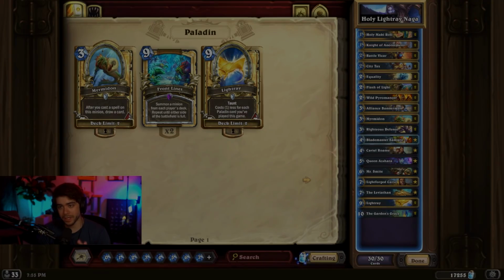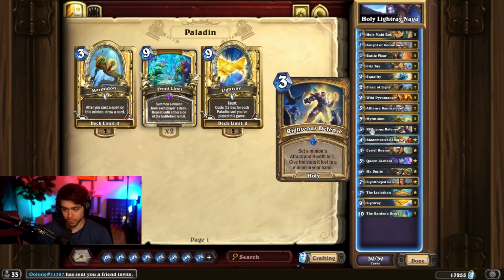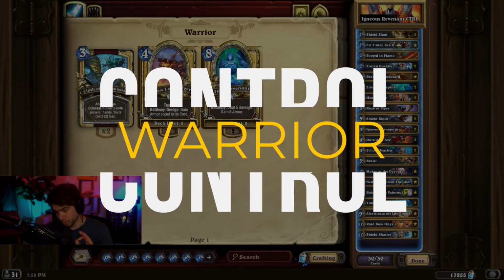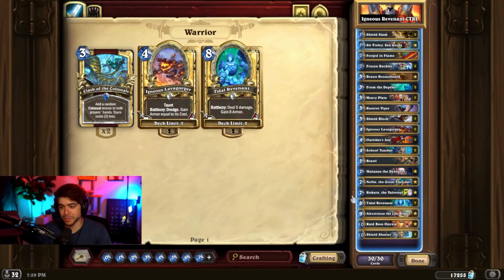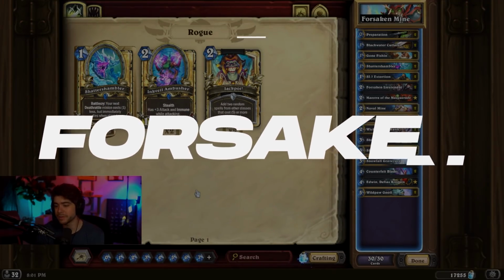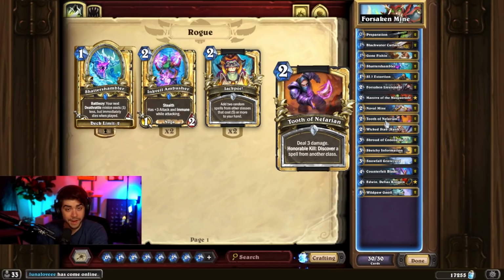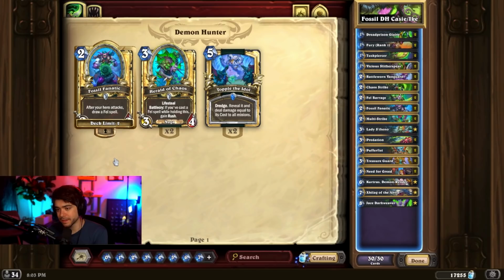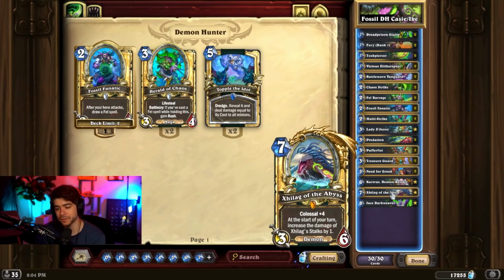The 4 Top Decks SO FAR in the New Hearthstone Mini-set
The new Voyage to the Sunken City Mini-Set just came out and the meta has slightly shifted! Here I'll talk about 4 stand-out decks that have been performing quite well!

DECK LISTS ARE BELOW

Craft with caution -- decks could use more refinement as the mini-set just came out

Deck 1:
AAECAcHbBAb76AOR7AO/gATgiwSwsgTbuQQMzOsD8PYDi/gDt4AE7p8E0KwE0L0E070E2r0E4tMEktQEodQEAA==

Deck 2:
AAECAYXcBAqm7wPQ+QOwigS8igSIoASlrQTlsASLtwSOyQSY1AQKju0D+IAE+YwE+owEiaAEjLcElrcE784E884EjtQEAA==

Deck 3:
AAECAYaSBAKh+QPtgAQOqusD/u4D0/MDjfQDofQDvYAE958E+6UE/KUE+awEiLAEt7MEidIE49MEAA==

Deck 4:
AAECAfWOBQSN9wOHiwT7vwT+vwQN/e0DwvEDifcDyIAEhI0Etp8EyZ8EirAEjrAEiLIEh7cEmLoEwMoEAA==